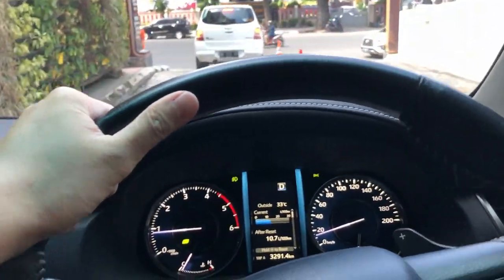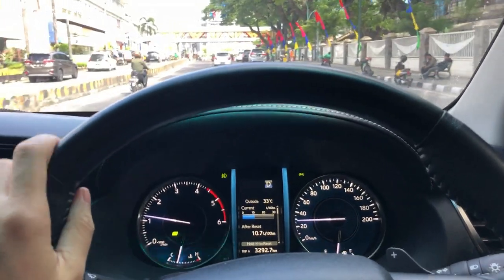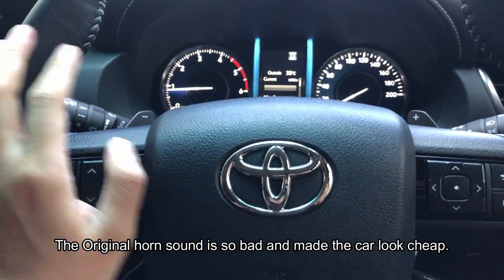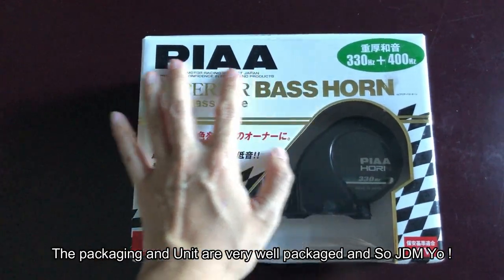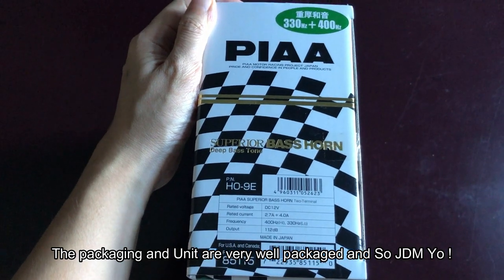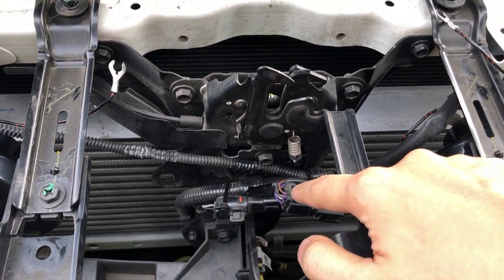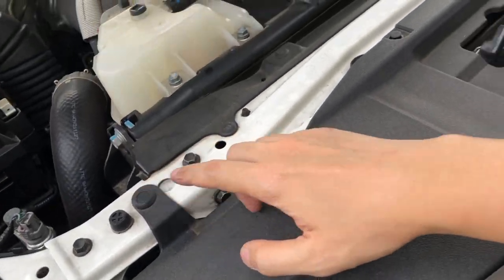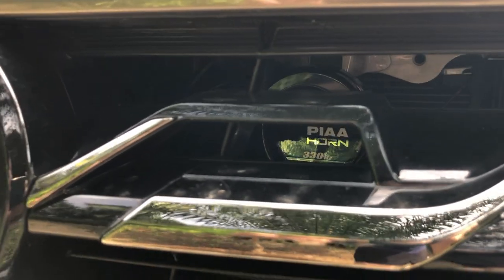PIAA Superior Bass Horn / Klakson PIAA Japan. Install Upgrade DIY. Toyota Fortuner GR Sport.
In this video we are installing / upgrading the Horn System on this beautiful Toyota Fortuner GR Sport.

From factory the horn sound is just not up to standard, making the car look cheap. So we opted for one of the best in the market from PIAA Japan Superior Deep bass horn. It should give the more premium tone similar to classy Toyota Alphard.

Lets get the install started.